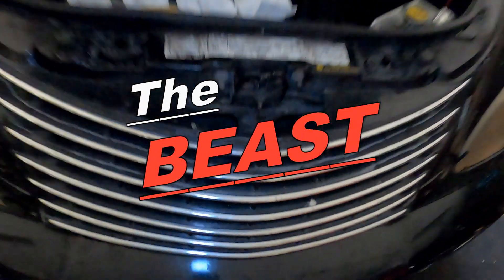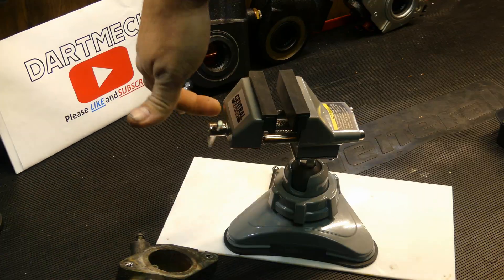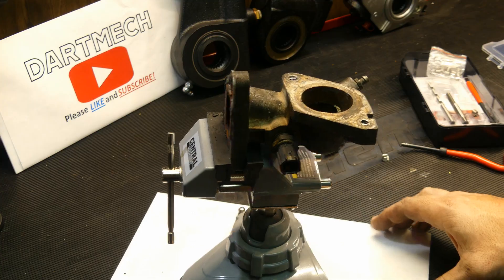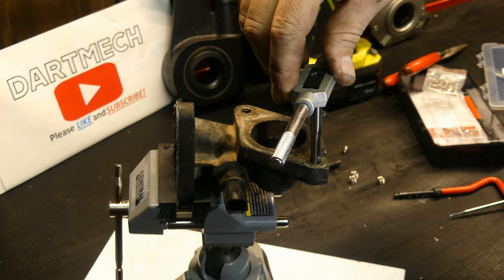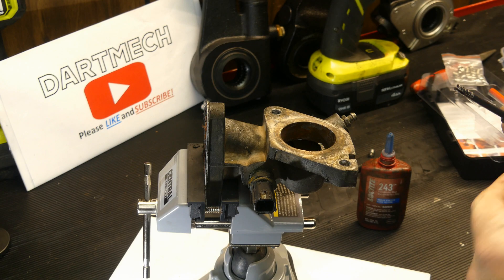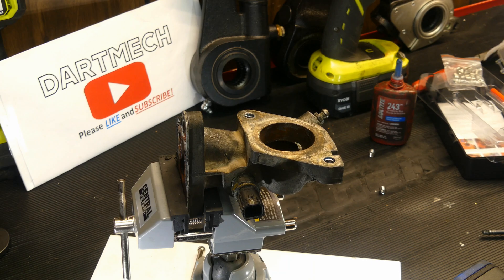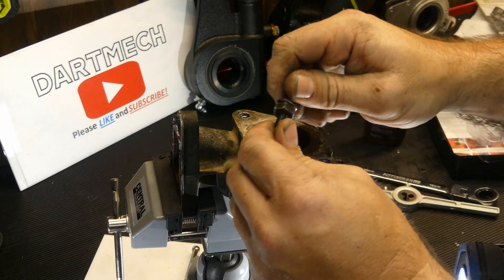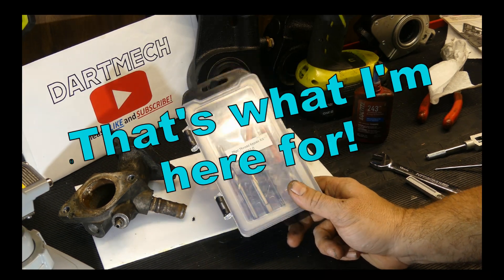How to use a HELI-COIL kit: The Mechanics SECRET Weapon!!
It's always a pain when threads get pulled out. That's what happened to me when I tried to install this thermostat housing! The bolt threads stripped and the previous coil job wasn't very good. (yes I did the last job but didn't take the time I should have. I address all the concerns in THIS video!)
Helicoils are a GREAT way to get around buying a new part, or putting NEW threads into an aluminum component that has been stripped.

I hope you enjoy the video!   I really appreciate it!!

Link for the heli-coil kit: